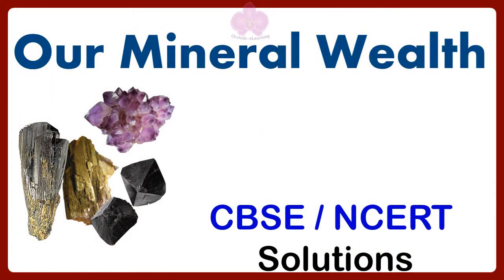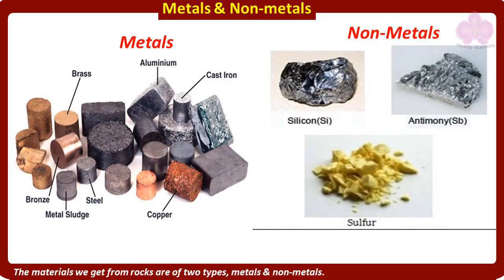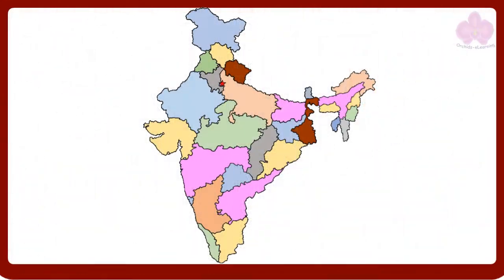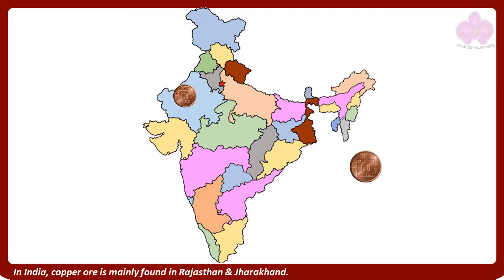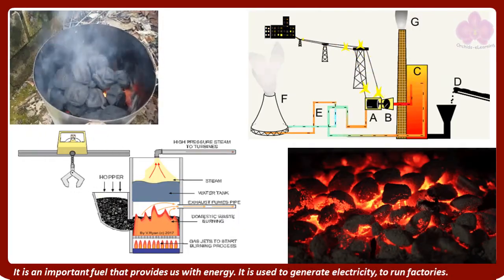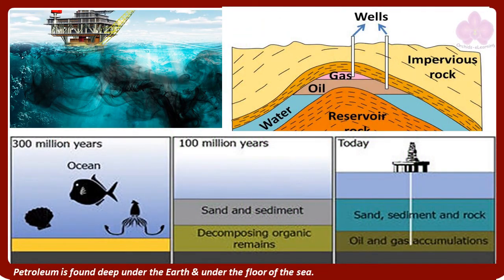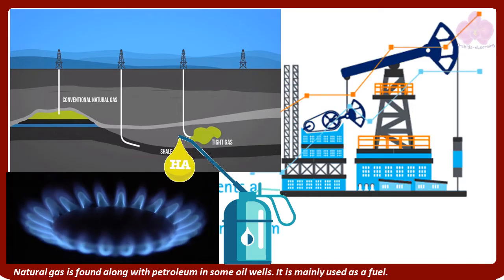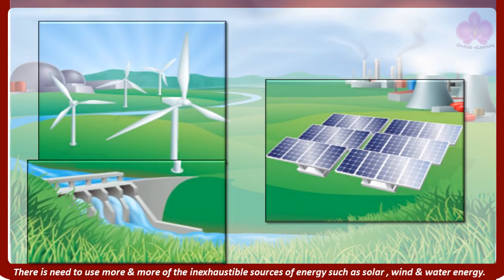Our Mineral Wealth | Class - 4 Social Studies | CBSE/NCERT Syllabus | Minerals & Ores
This is a chapter explanation on "Our Mineral Wealth" of class 4 social studies that explain about metals, non-metals, minerals, petroleum, coal formation, exhaustible and inexhaustible resources, etc.